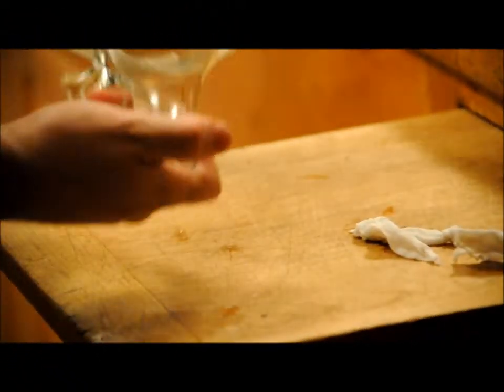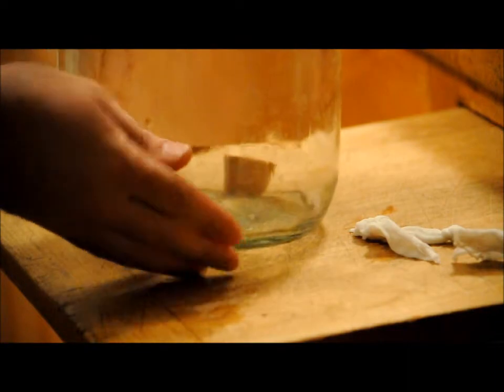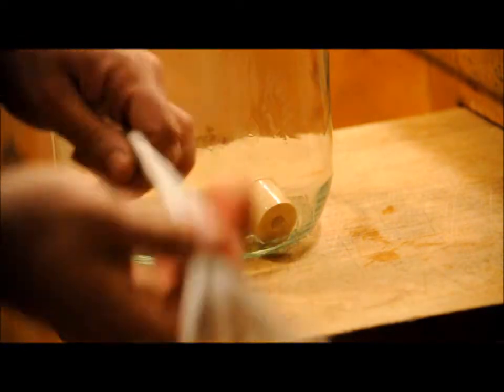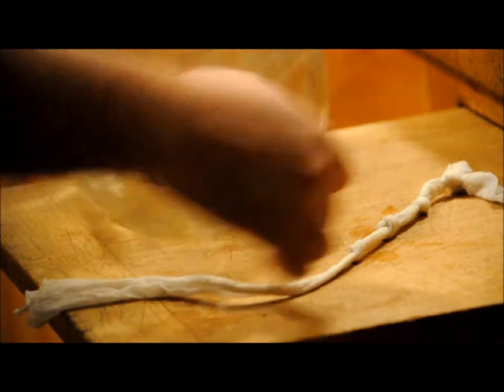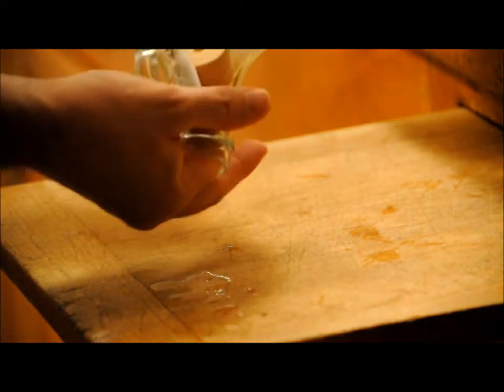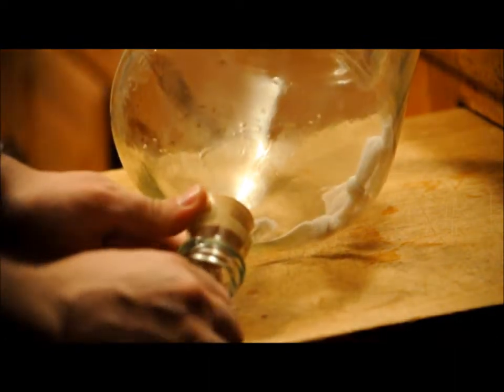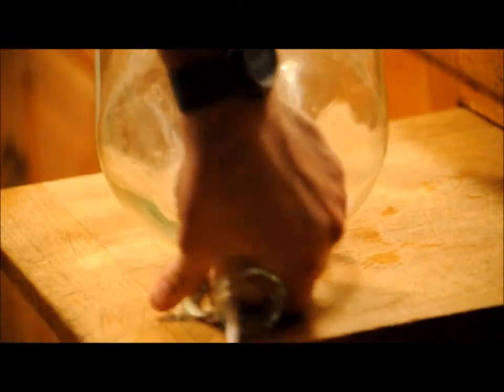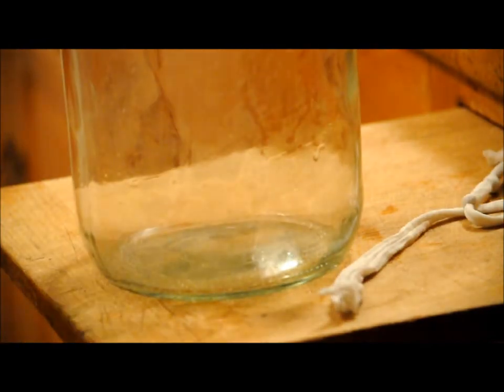Removing stopper from a carboy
How to remove stopper from inside of 1 gallon carboy